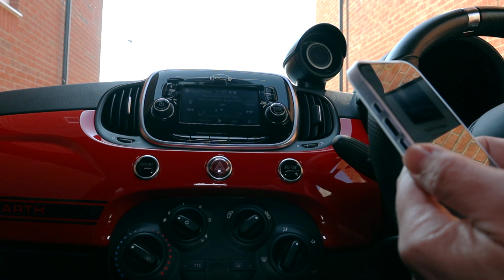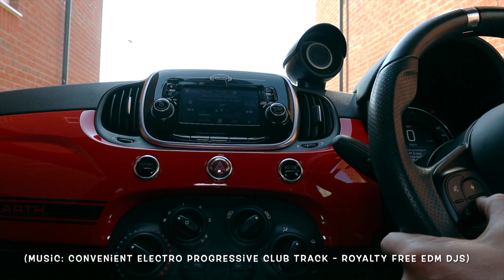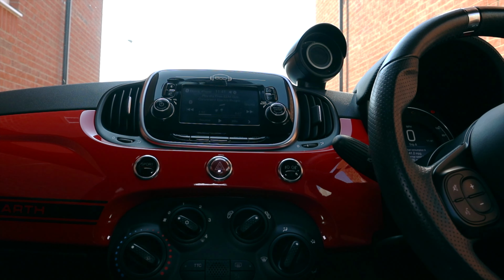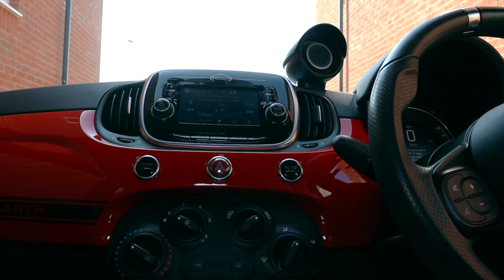Abarth Kenwood KSC-SW11 Subwoofer Install Part 2 and Review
So the Kenwood KSC-SW11 is now in the car, let's see what it sounds like! (You might want to grab some headphones)